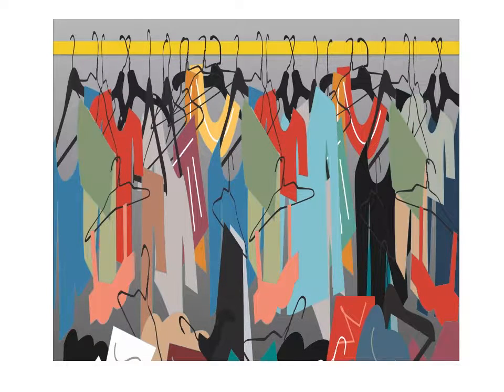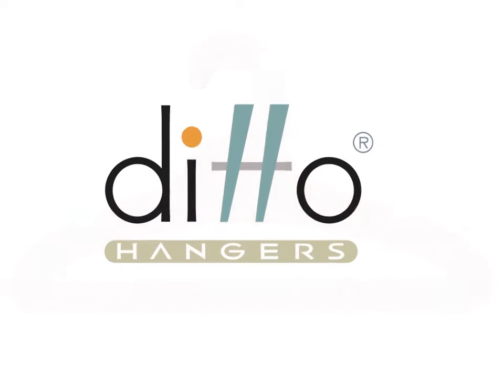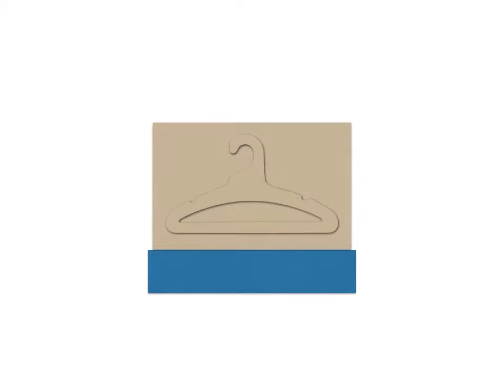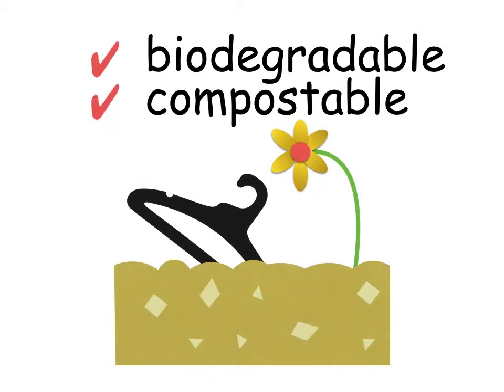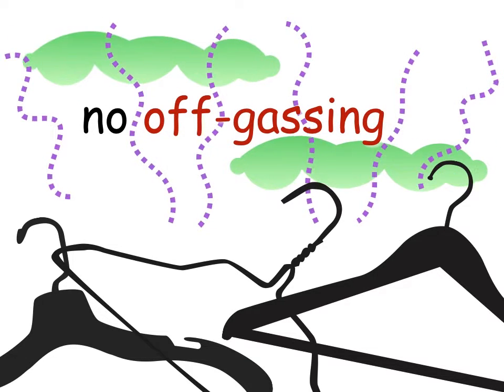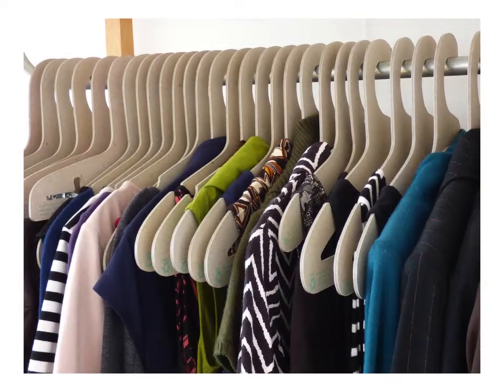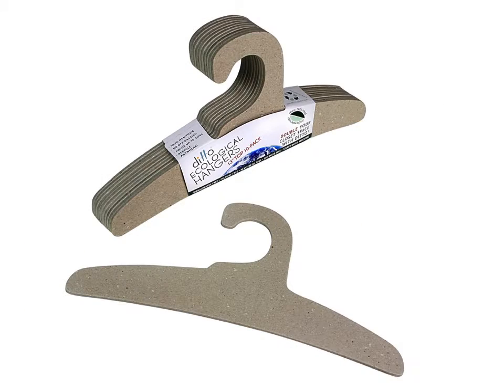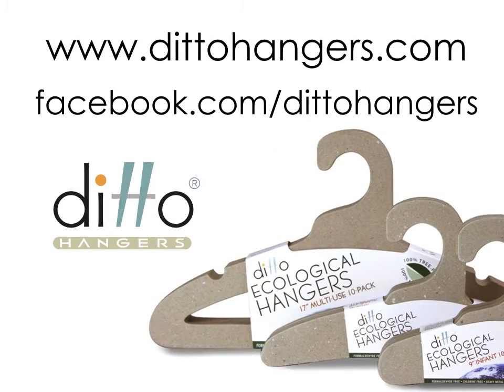The Incredible Ditto Ecological Hanger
The Ditto Hanger is the world's first 100% sustainable hanger designed for both retail and home use. What makes it so different?